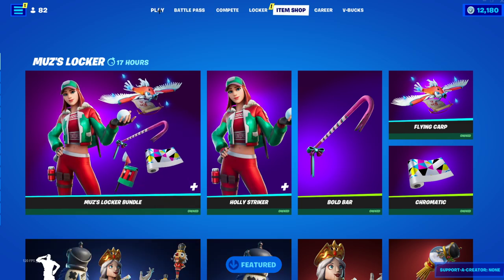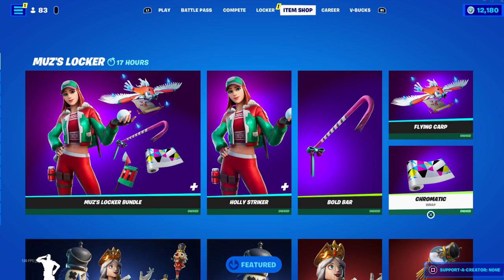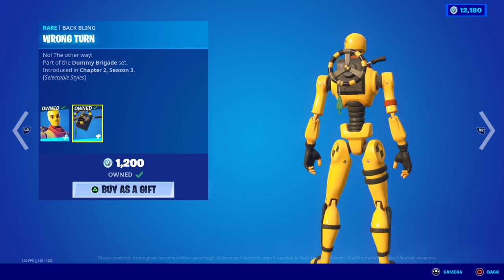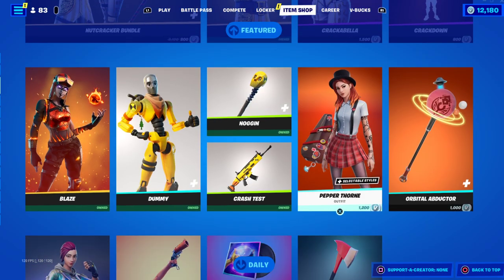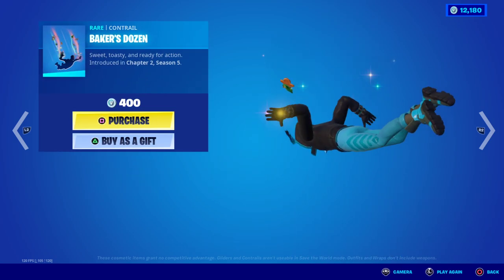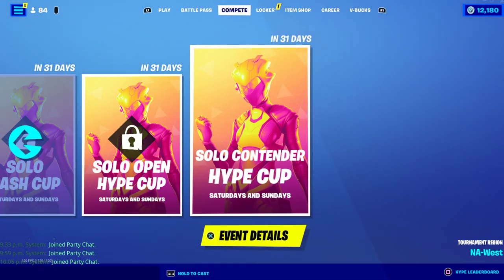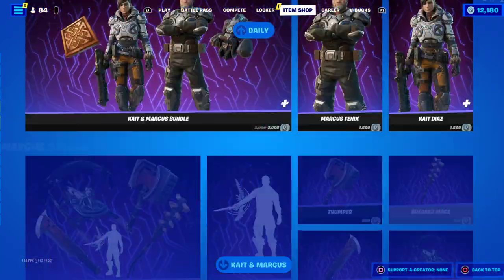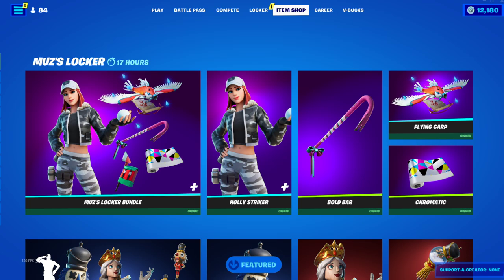How to Get FREE KRISABELLE SKIN in Fortnite! (Winterfest 2021 Challenges Presents)